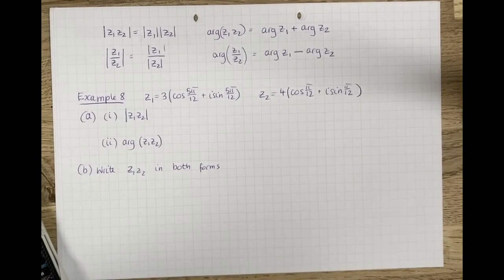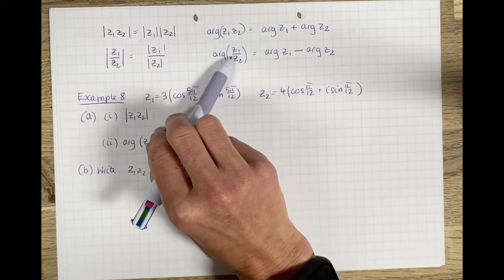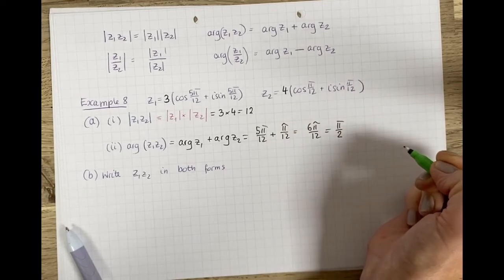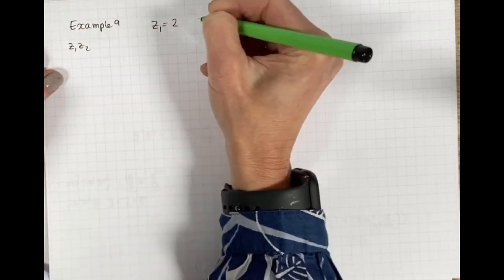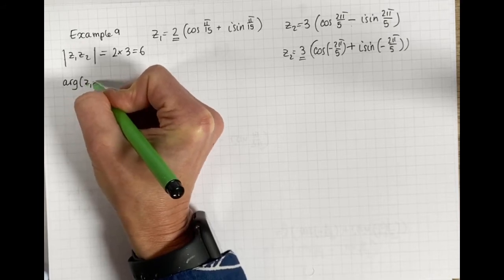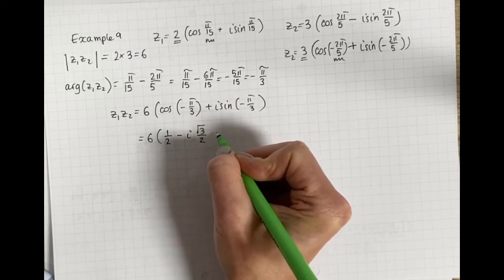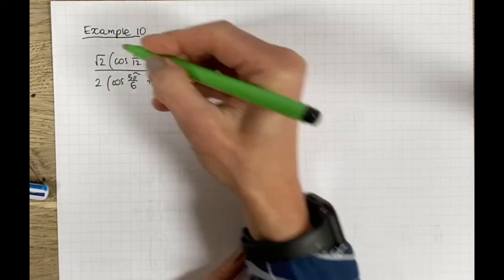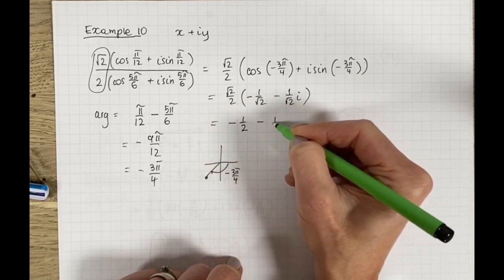Y1 FCPure Chapter 2 2D (Examples 8-10)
Complex numbers multiplying and dividing - from modulus argument form (trig form)